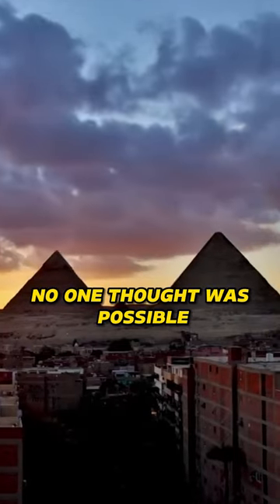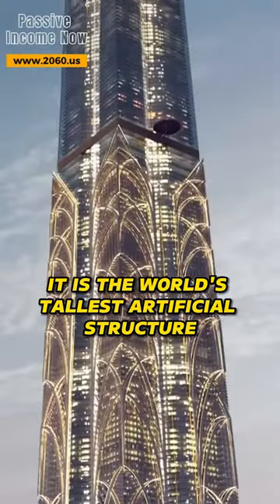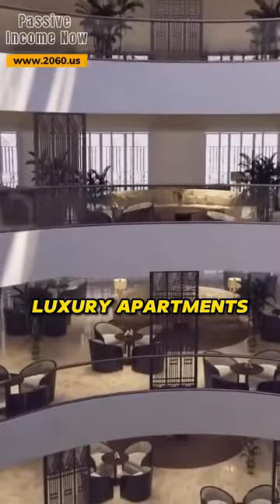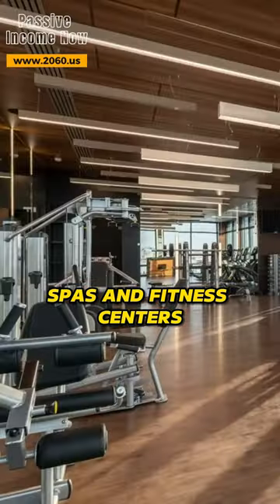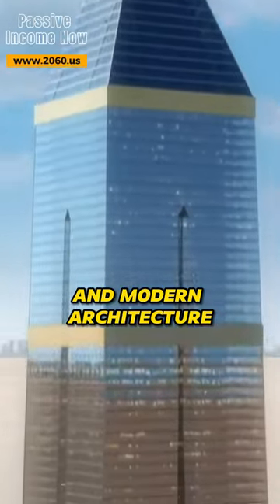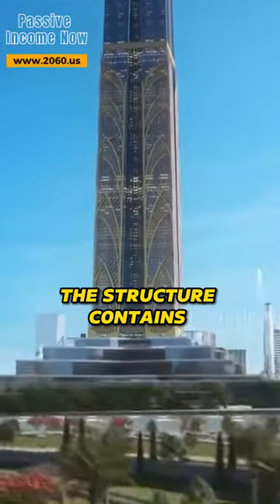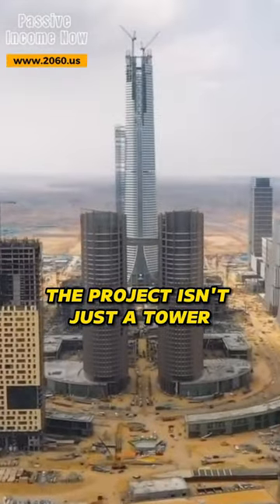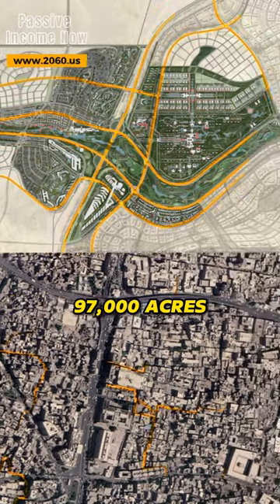Unbelievable! Egypt's $3.2 Billion Megatall Skyscraper Unveiled!🌍 megaprojects realestate $shorts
Experience the wonder of Egypt's latest architectural triumph: Oblisco Capitale Tower. It is soaring to a record-breaking height of 3,281 feet. Discover how this monumental structure is not just a skyscraper but a marvel of modern design, blending ancient sphinx-like elements with cutting-edge technology. Get an inside look at the luxurious amenities, from high-end apartments and hotels to exclusive clubs and a state-of-the-art helipad. Witness the future of urban living, as the Oblisco Tower paves the way for a massive $58 billion Mega City.